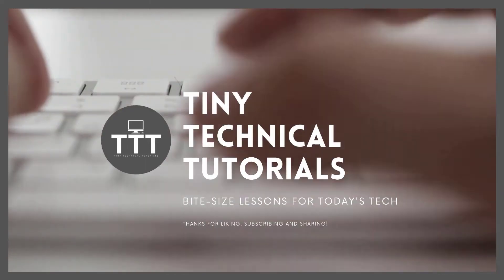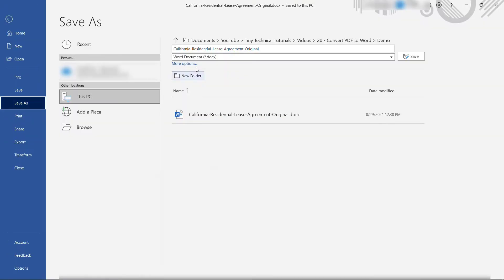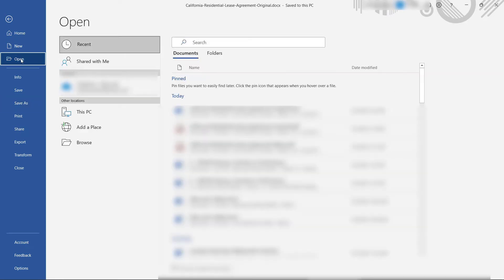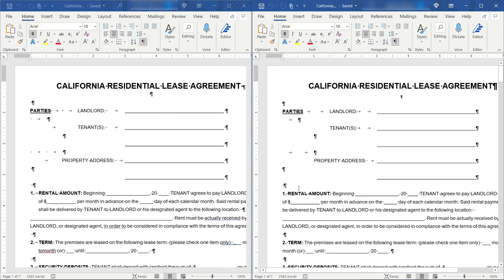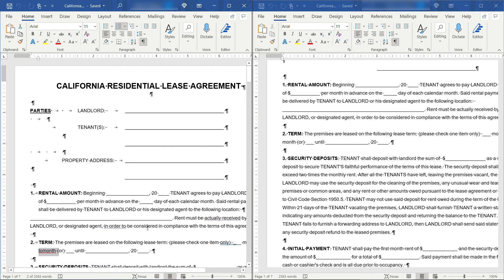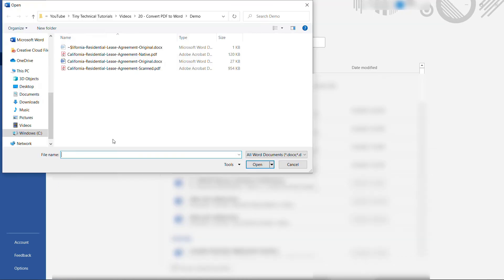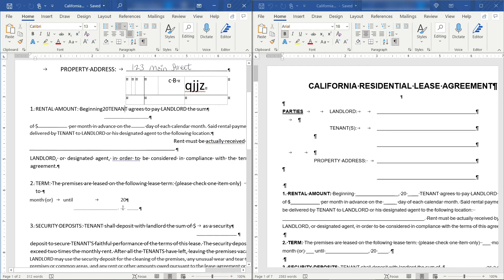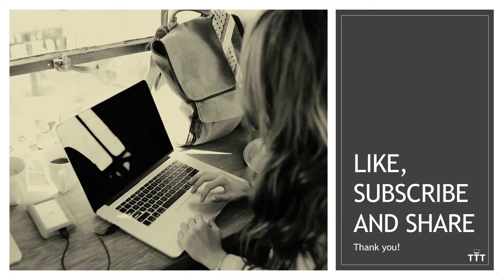How to Convert a PDF into a Microsoft Word Document That You Can Edit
It’s common to need to edit a PDF document—but how?  You can convert it into a Microsoft Word document and then do your edits there.

In a hands-on demo, I’ll show you how to:
00:00 – Video intro
00:53 – Convert a native or true PDF
02:14 – Convert a scanned PDF